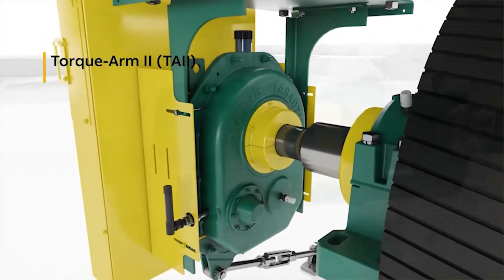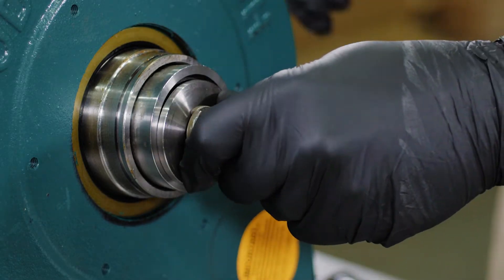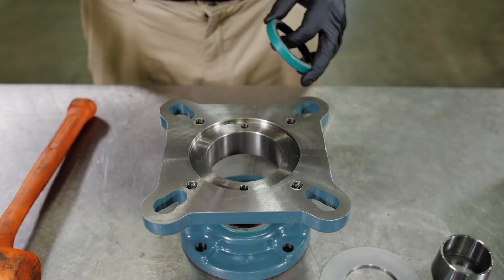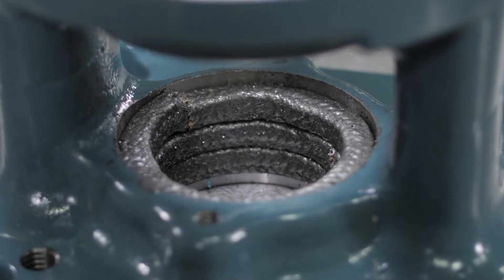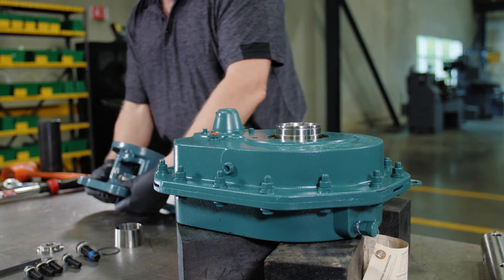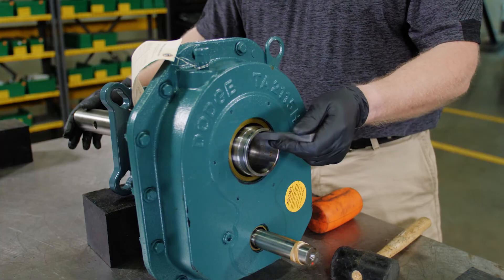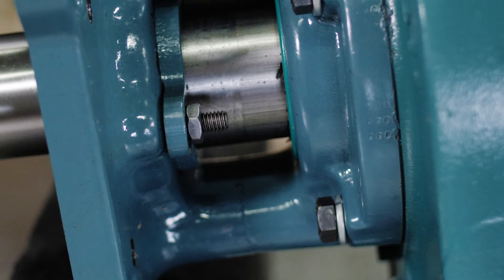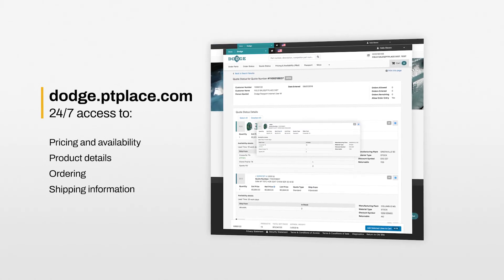Installation of Dodge TAII and MTAII Screw Conveyor Adapter and Drive Shaft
Installation of Dodge TAII and MTAII Screw Conveyor Adapter and Drive Shaft. A step-by-step instructions for installing accessories onto gearing products